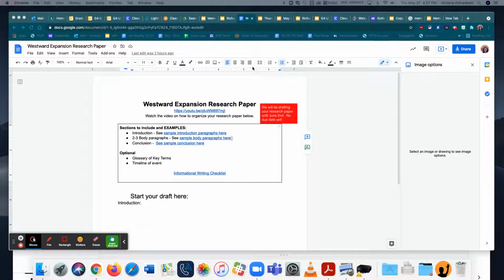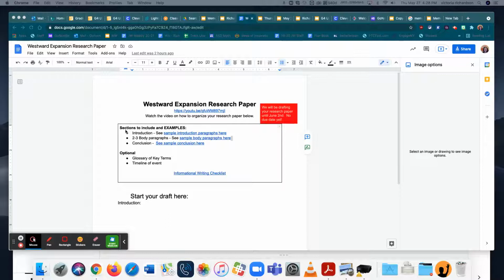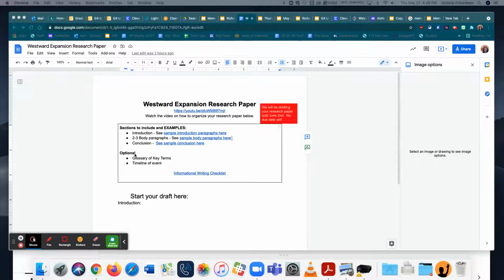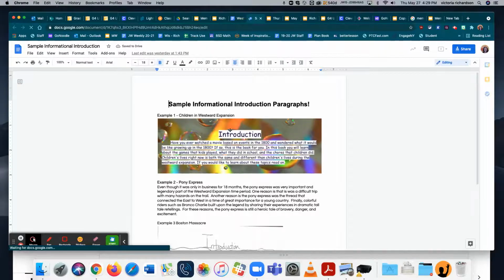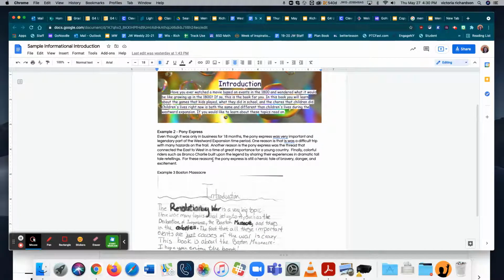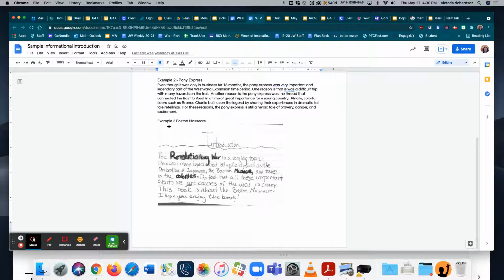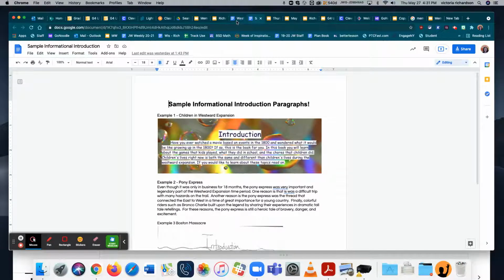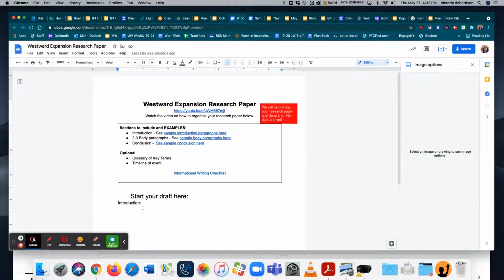How to start your Westward Expansion paper